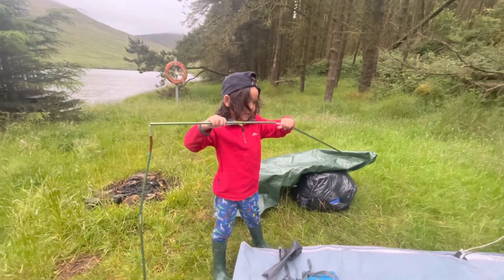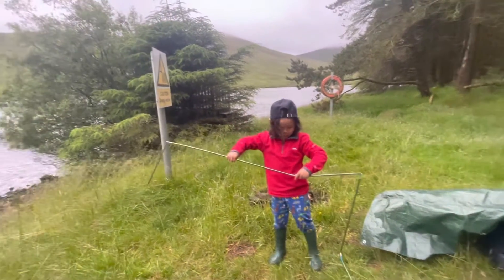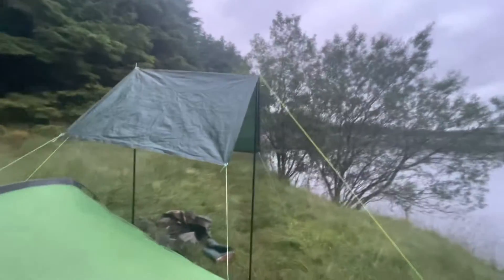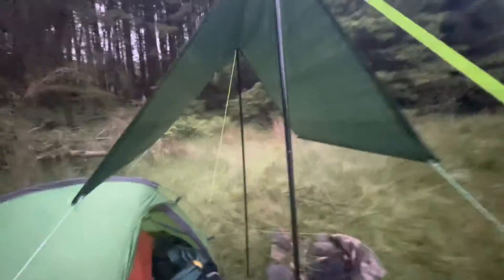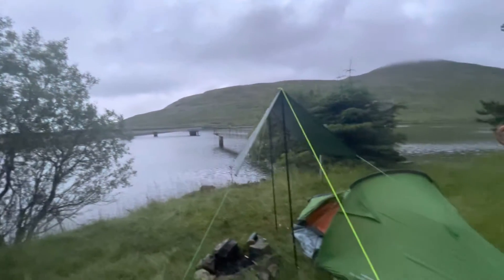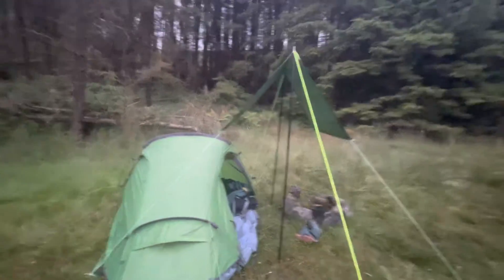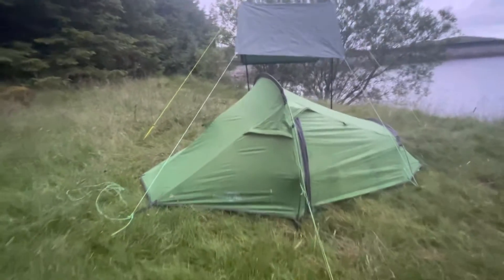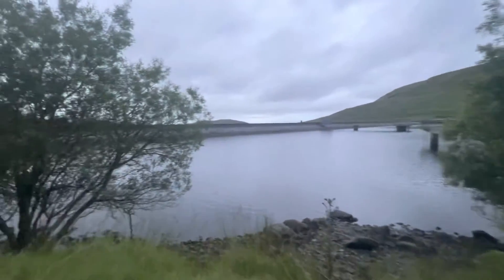Building shelter with just two poles with my GM